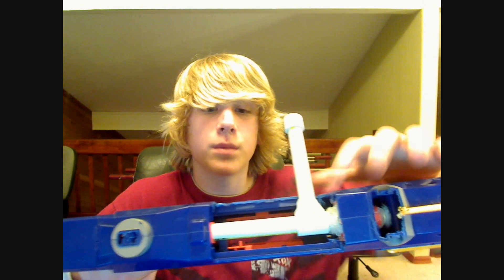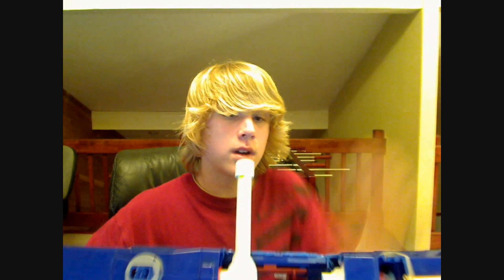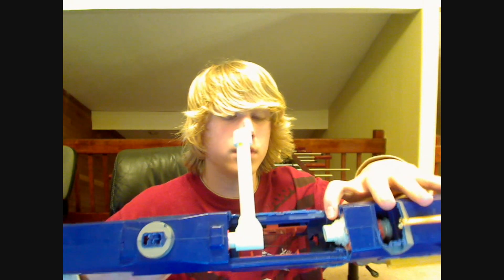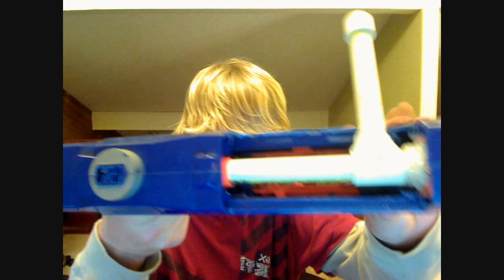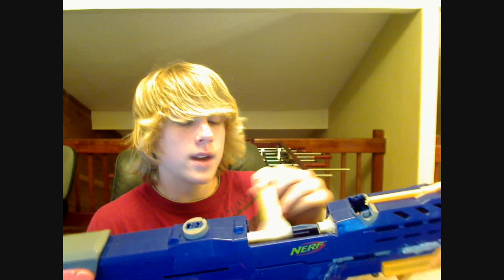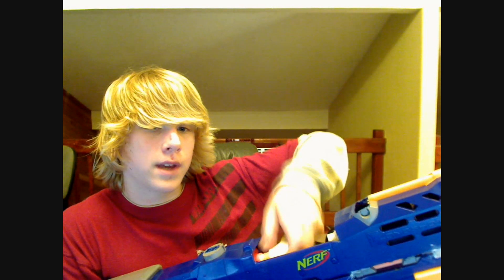Selling Singled longshot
This is a Great gun! Also for any serrious nerfers it would make a great primary. Here's a link to the aution Please bid!